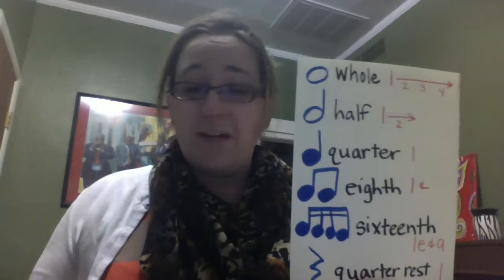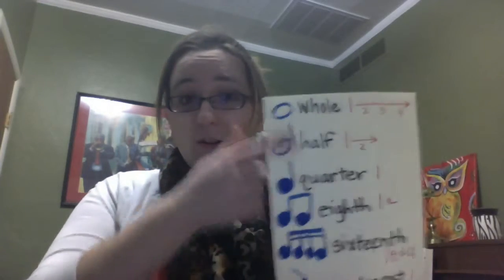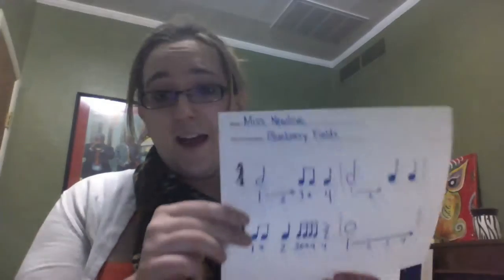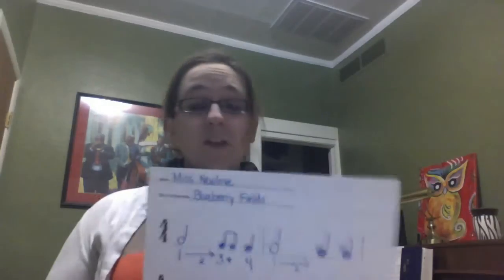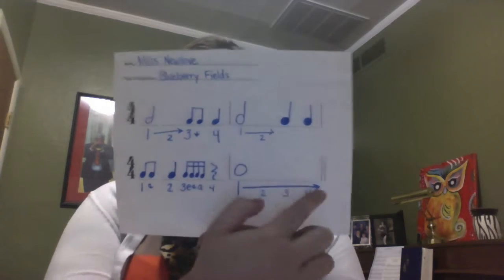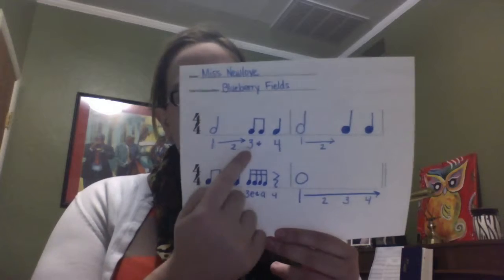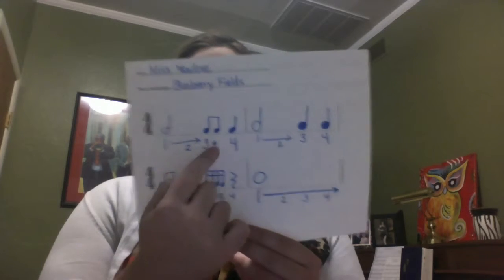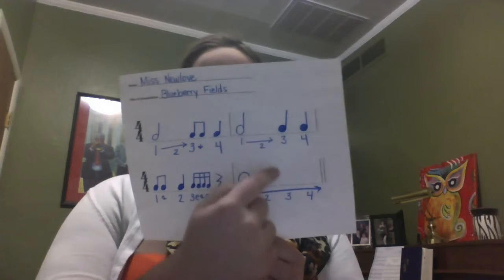Rhythm Compositions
This is a short introduction explaining our Rhythm Composition Projects.